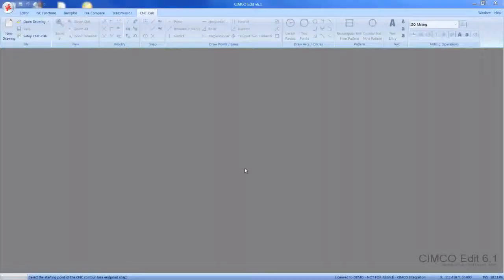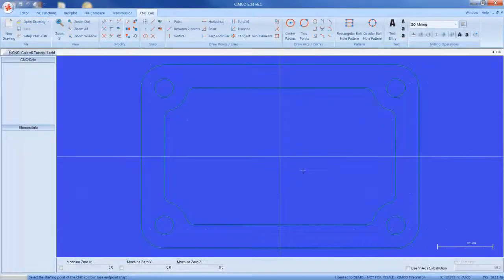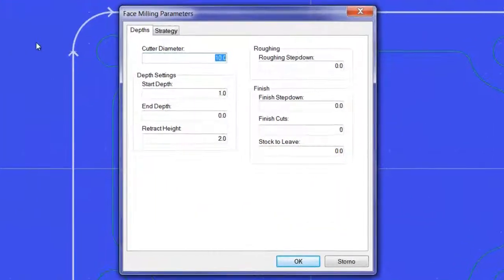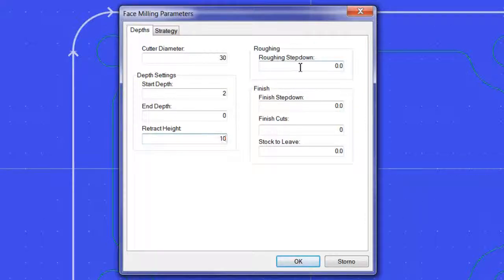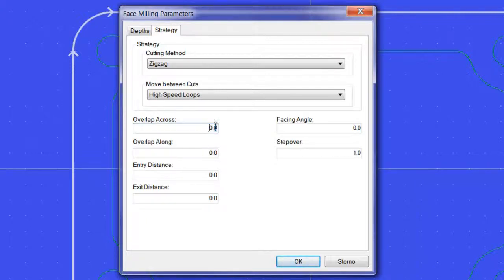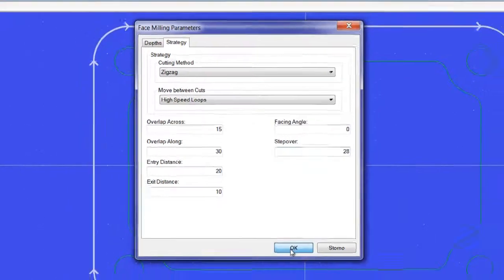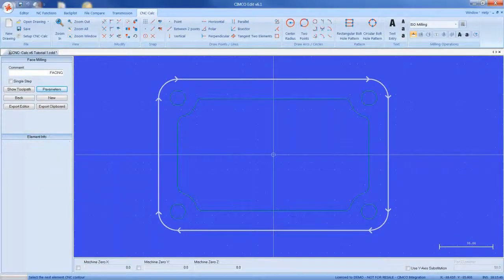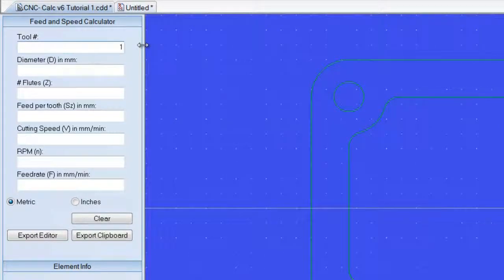(English) - CNC-Calc - Facing